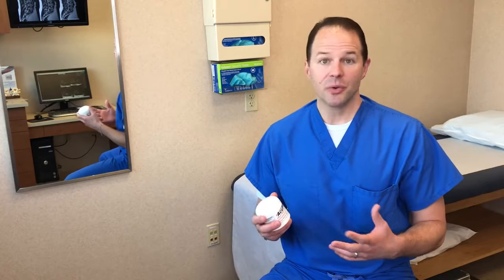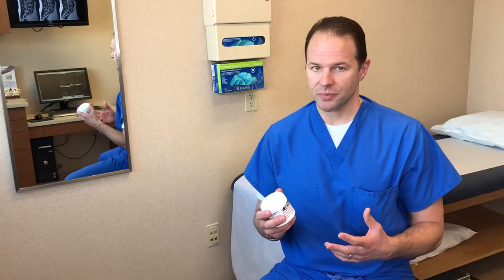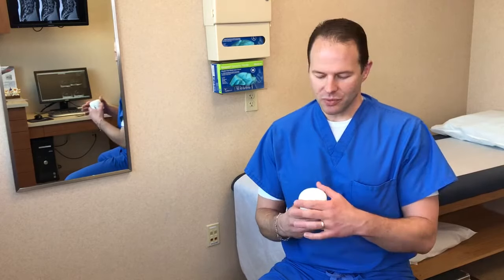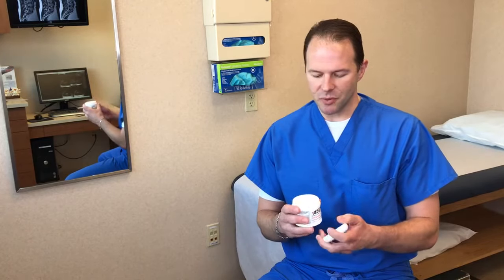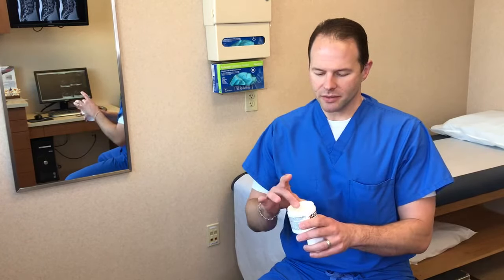How To Apply AcuPlus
Dr. Craig Morton demonstrates how to use AcuPlus.